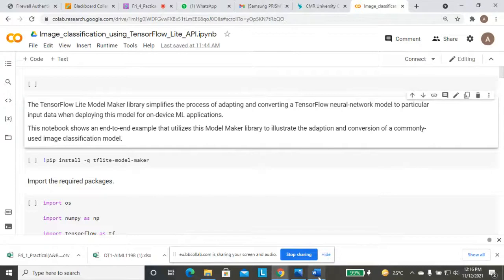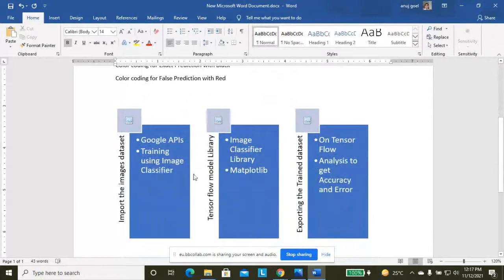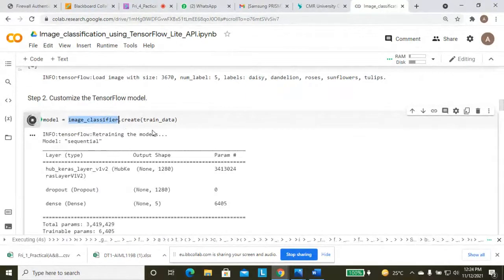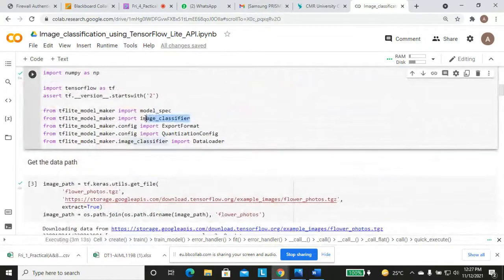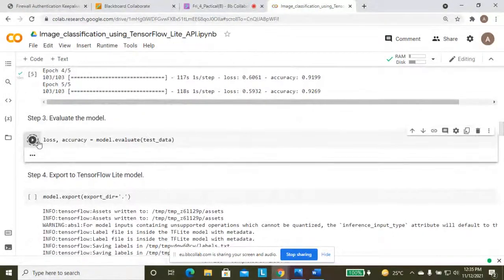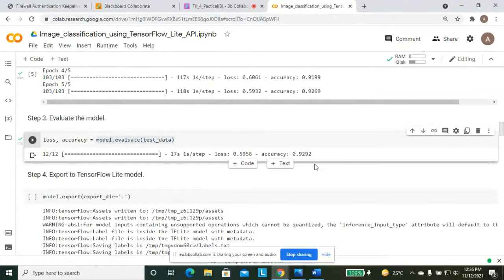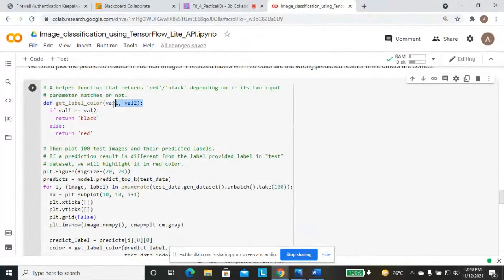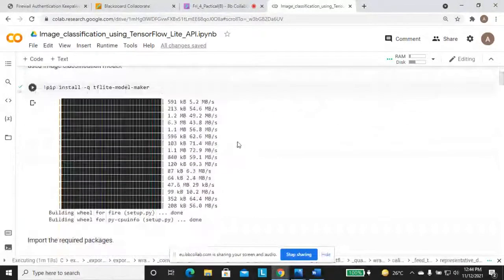Project on Image Classification using Tensor Flow API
This video is complete explanation of Image Classification for 5 Labels of Flowers. This project uses the Tensor Flow Lite Model Library for APIs.